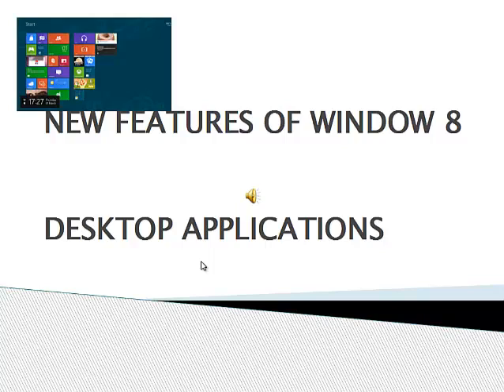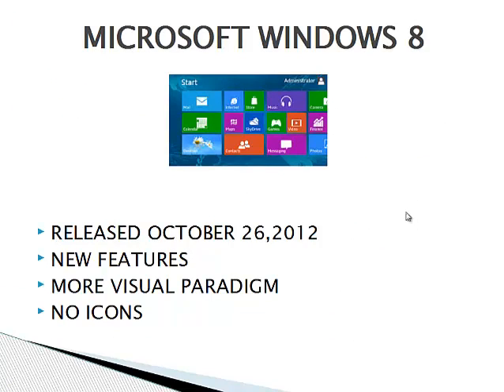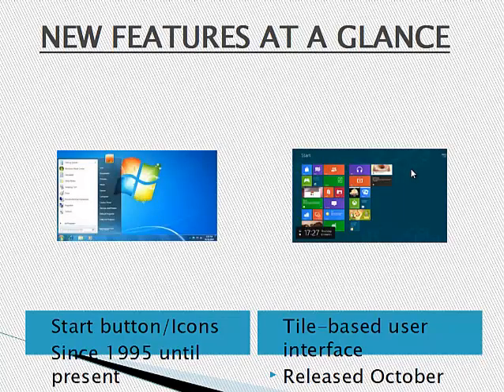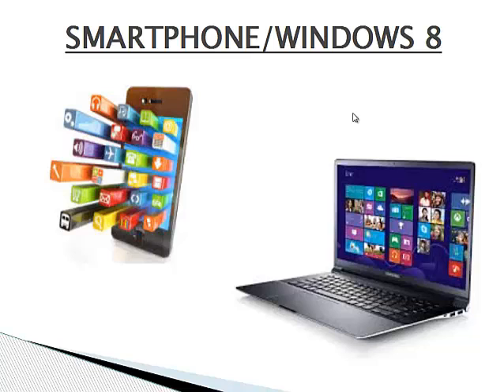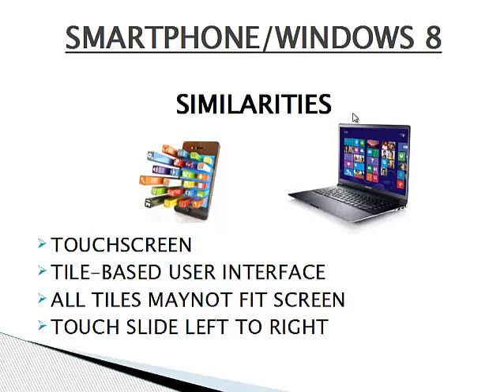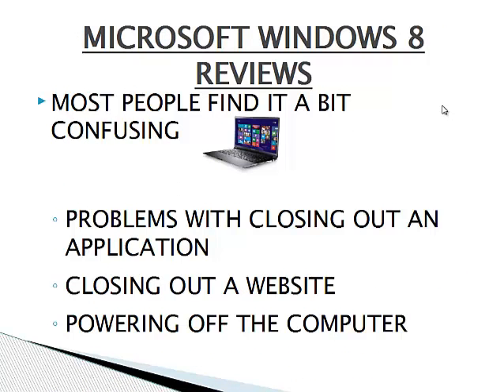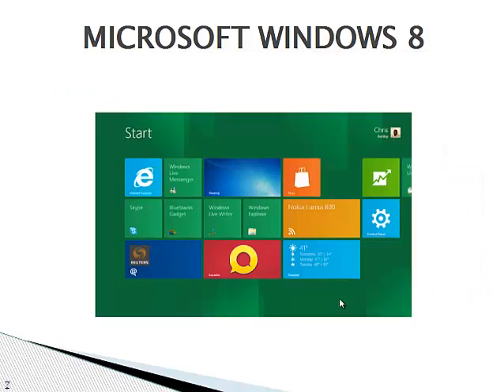Glenda Moore Project2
Windows 8 Project 2